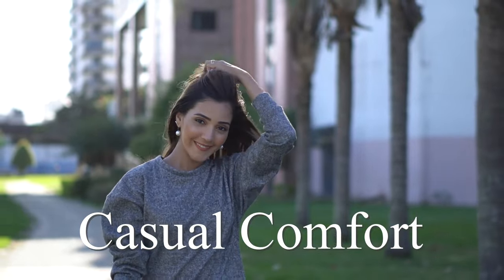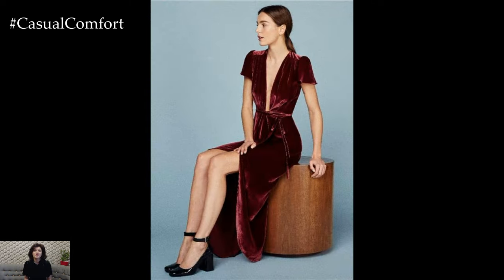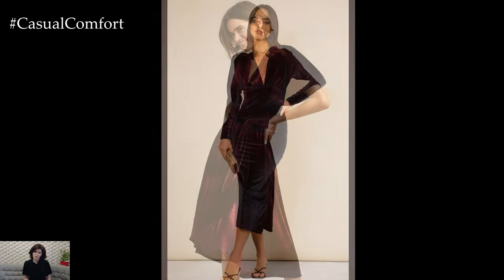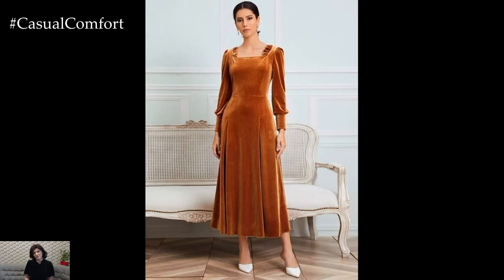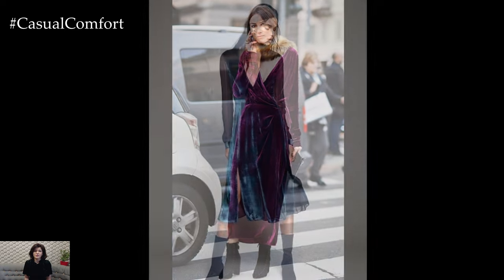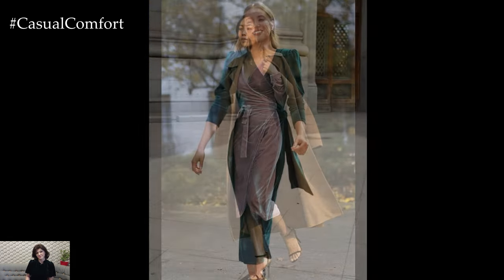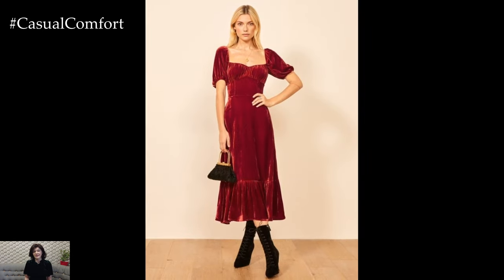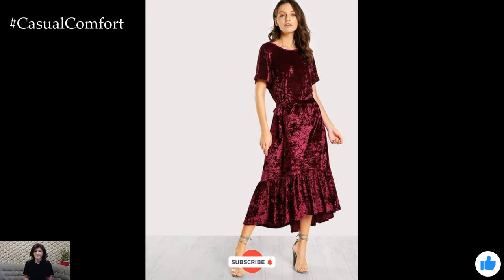Velvet Midi Dress: Chic Fall Fashion Must-Have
Embrace the elegance of fall with a chic velvet midi dress! 🍁👗 In this video, we’ll show you how to style this luxurious fabric for the autumn season, making it a must-have in your wardrobe. Whether you’re dressing up for a special occasion or looking for a sophisticated everyday look, a velvet midi dress offers the perfect blend of comfort and style. Discover outfit ideas, accessorizing tips, and how to make this timeless piece work for any fall event.